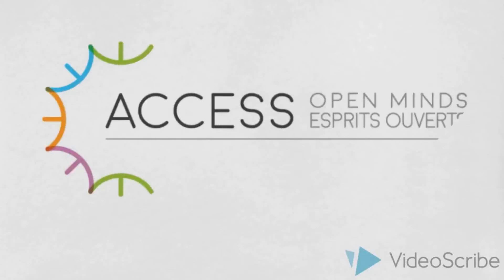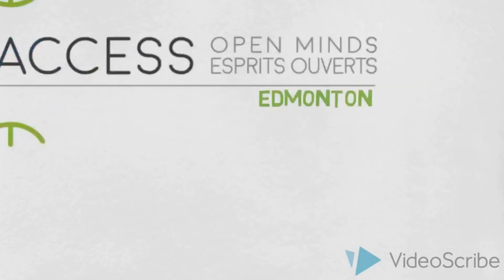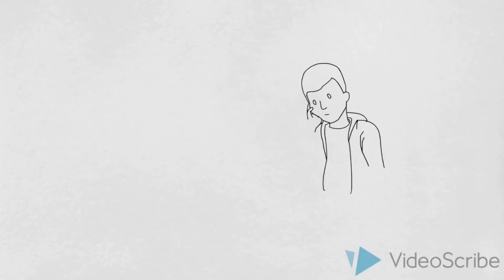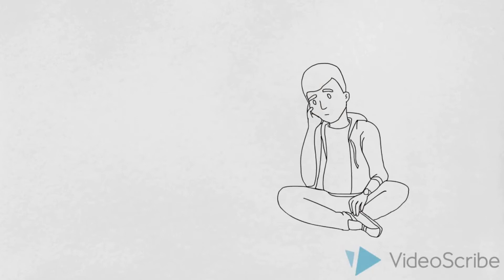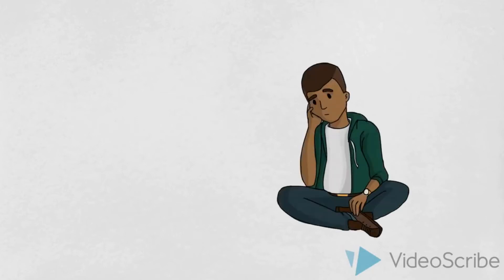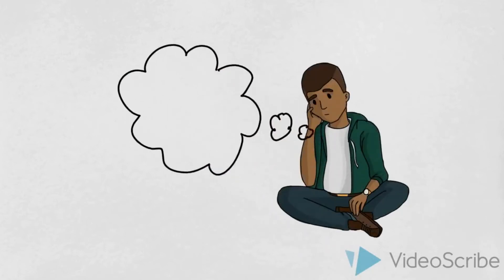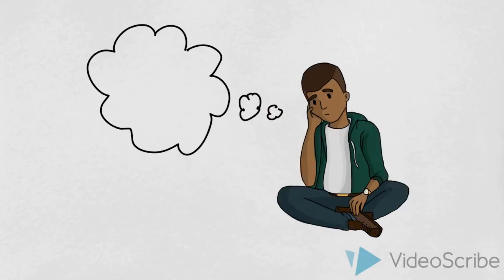ACCESS Open Minds Edmonton - Should I Reach Out?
The ACCESS Open Minds Edmonton team shares a video about reaching out to their youth mental health clinic for support.

"We know how intimidating the thought of asking for help can be, and we recognize that committing to recovery is a big deal."

Watch this video, and visit the ACCESS Open Minds clinic in Edmonton at 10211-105 St NW, on the First Floor of the Bill Rees YMCA.